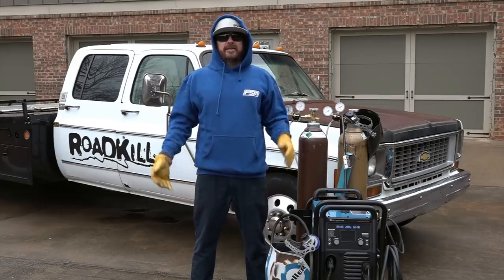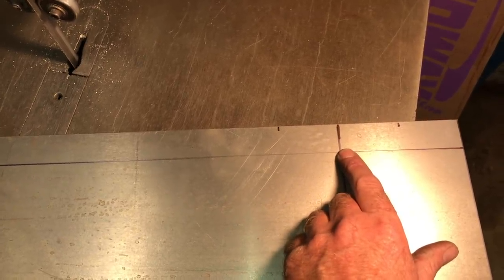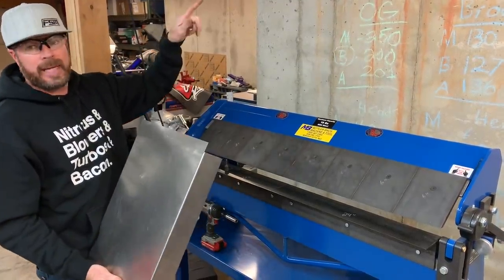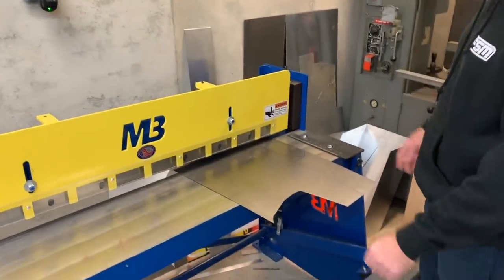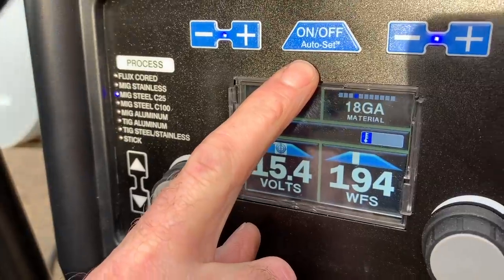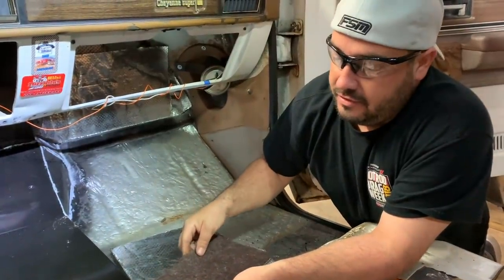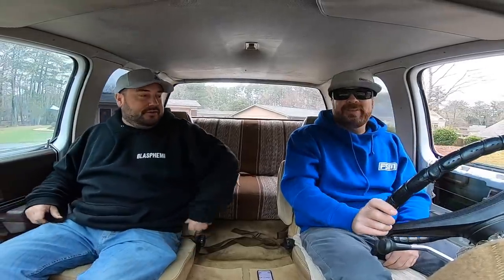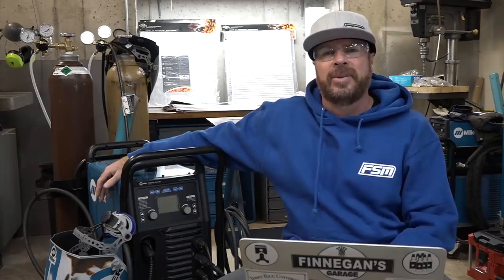Finnegan's Garage Ep.57: Ramp Truck Floor Fix, Sheetmetal Bending Tips and Welder Winner Revealed!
The Ramp Truck is almost a full-functional tow rig again. Except for the rear axle quitting on us, she's a mean machine. In preparation for our cross-country trek to meet Jon Chase in Pomona, California at the NHRA Winternationals, where we'll line up in a best-of-three race to see who's shaving their beard, we've been plugging away at the long to-do list on my favorite truck. The largest item on the list was the very large hole we cut into my 1973 Chevy C30 square body firewall and floor. The hole was necessary because we wanted to have zero clearance issues with the transplanted Cummins 12 Valve 6BT diesel engine and 47RH transmission. Both the engine and trans were hopped up by the good folks at Powerdriven Diesel and are estimated to be putting 1,200 ft-lbs of torque to the rear wheels.
In this episode we are also revealing the winner of our latest welder giveaway. Stick around til the end of this vid to see who's going to open their front door one day to find a spankin new Miller Welders Multimatic 220 AC/DC MIG, TIG, STICK machine.
This welder will do it all. It will MIG weld and TIG Weld both in AC and DC polarity, which means you can weld steel and aluminum the next time you need to plumb the hot or cold side of your home built turbo project or any other hot rod task.

For more info on the welder visit the Miller Welders channel or go here: